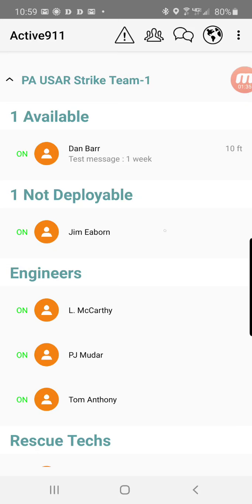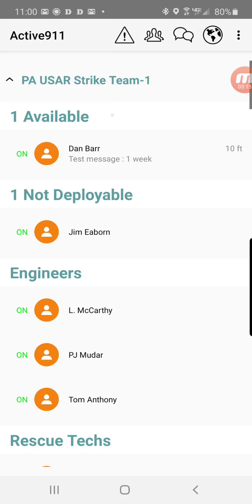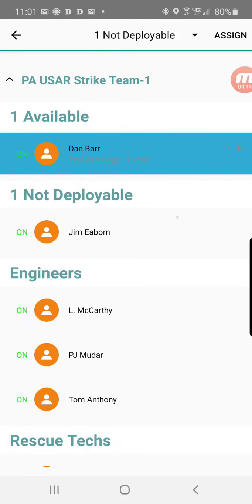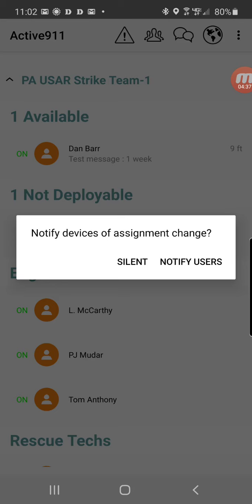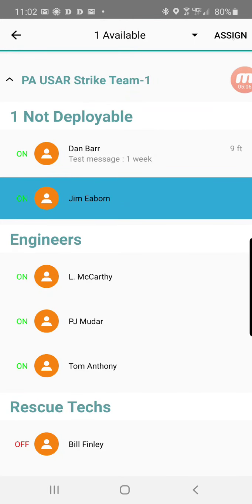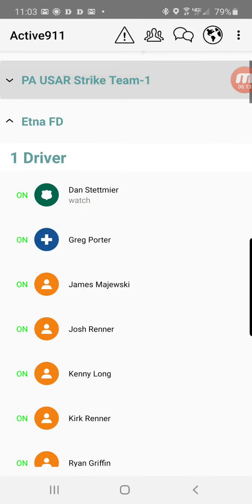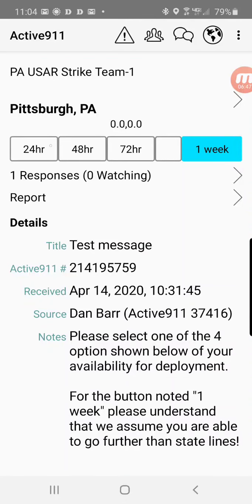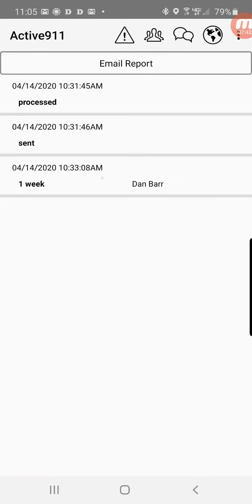Active911 Assignments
Explaining the use of Assignments.